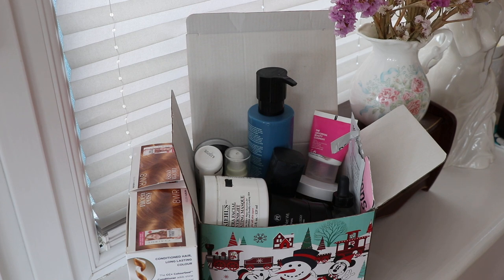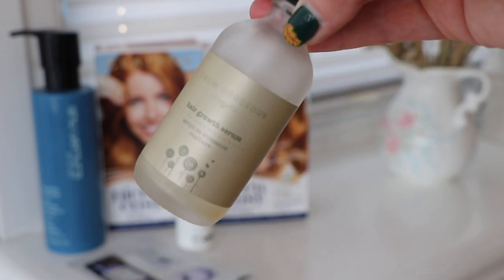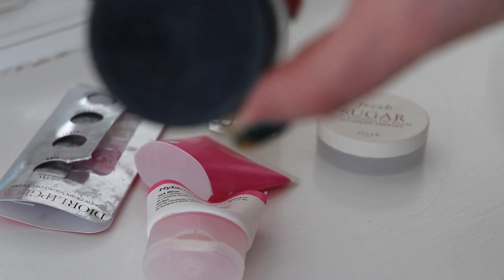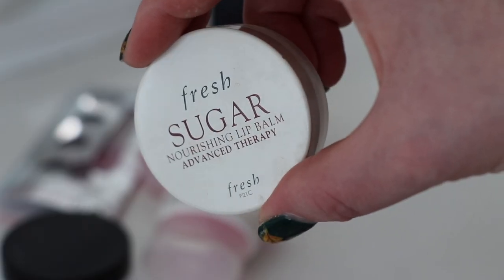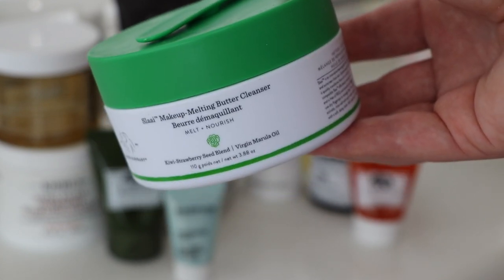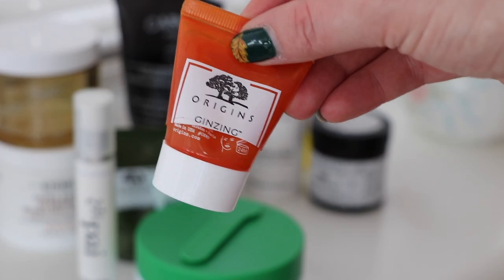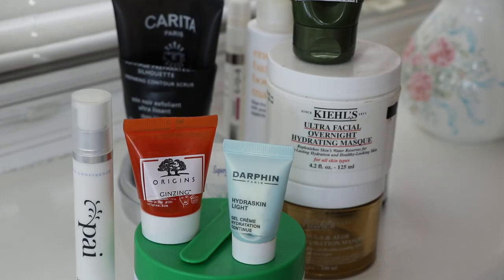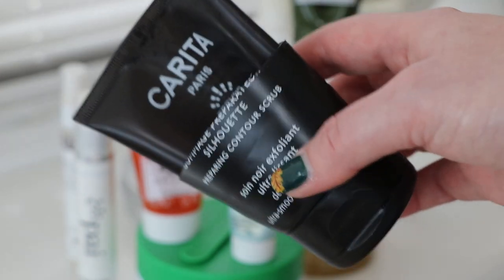September Empties | Reducing My Inventory | Reverse Rouge Progress | My Low Buy Year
A very exciting empties with a good chunk towards this year's Reverse Rouge totals!